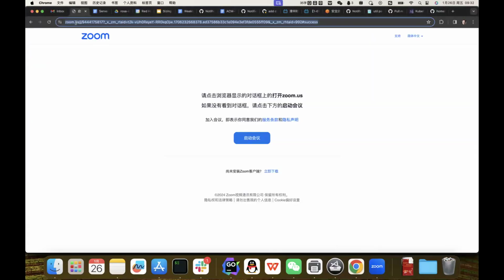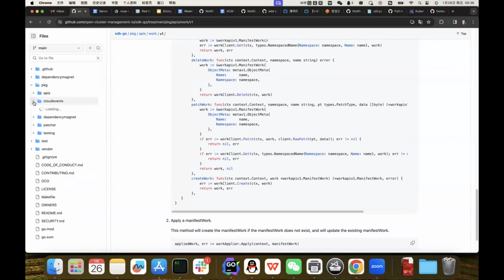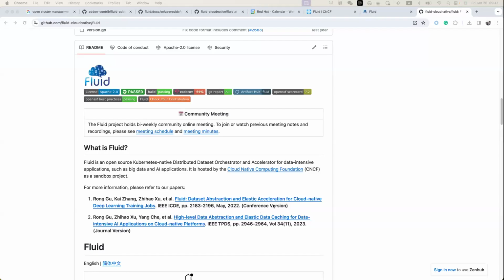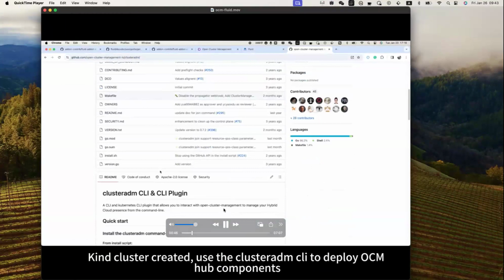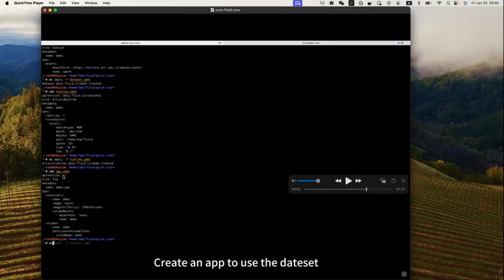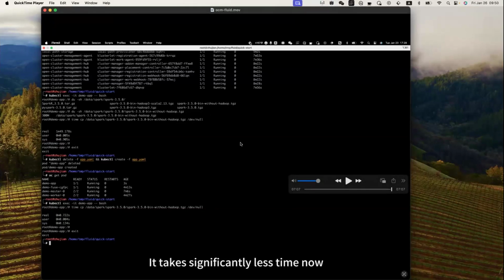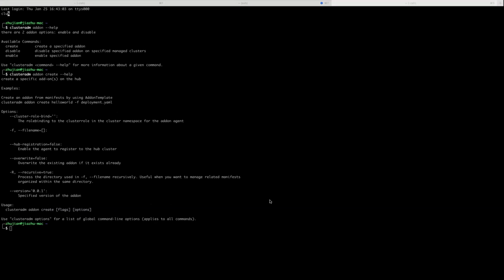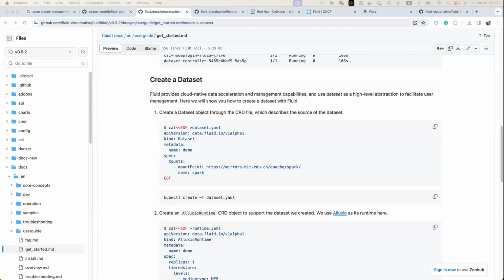Open Cluster Management - Fluid AddOn Presentation + OCM Go SDK Overview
Agenda:
- OCM Go SDK Overview
Fluid AddOn Presentation